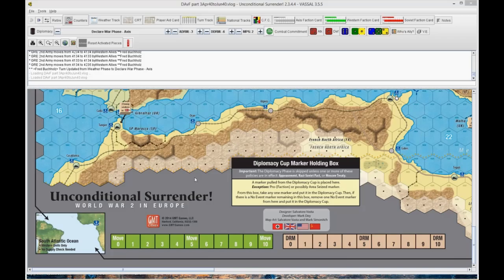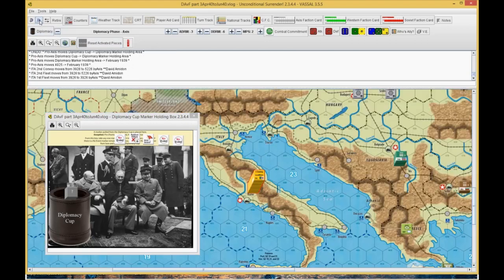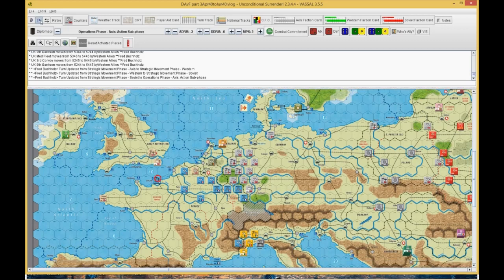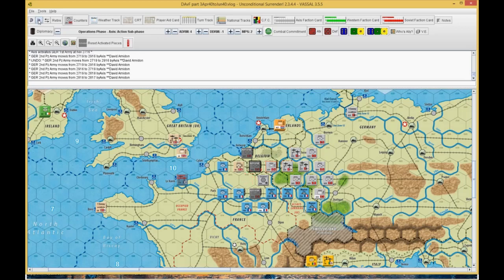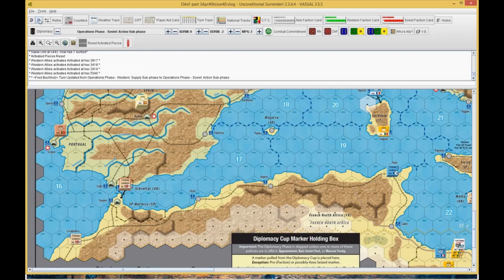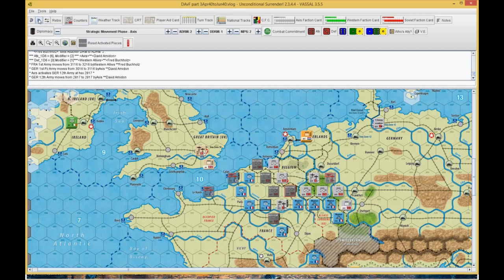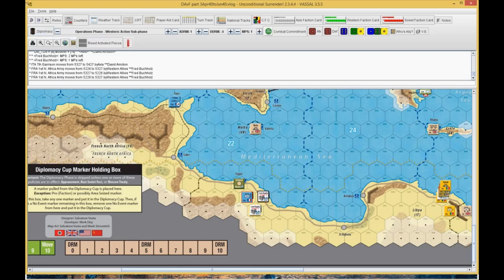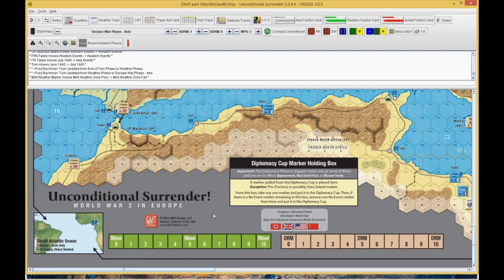Unconditional Surrender Europe C.U.C.U. Apr40 thru Jun40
Unconditional Surrender Europe
Designed by Salvatore Vasta

I am the Allies- my opponent's handle in BGG is DavidAmidon

So a New(to me as the Allies) Axis Strategy to Cripple the UK and either collapse or at least cripple the USSR. I've wanted to see this in action, don't think I will much like being the Allies facing this.

This is a multi-turn Video so here are approximate start times for later turns:

0:00 Apr 40
8:06
 May 40
26:01
 Jun 40

Thanks